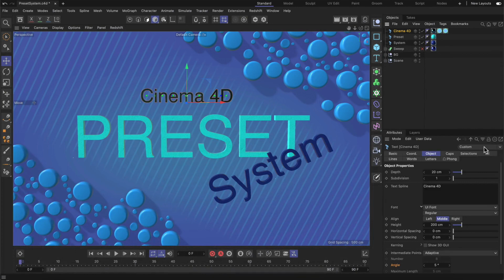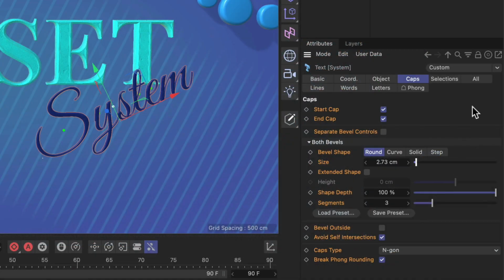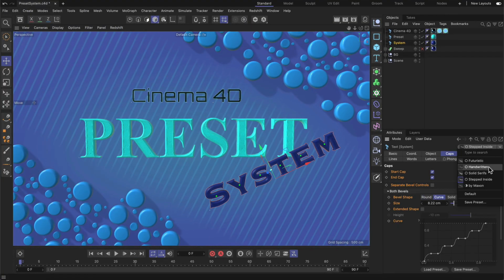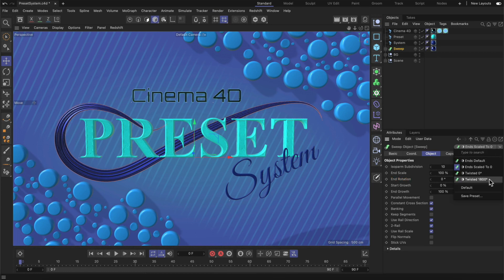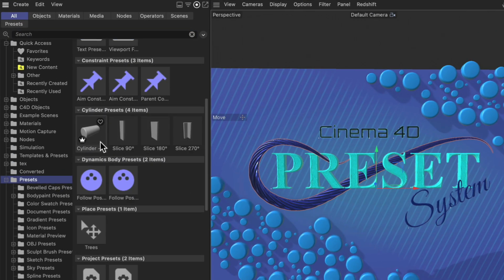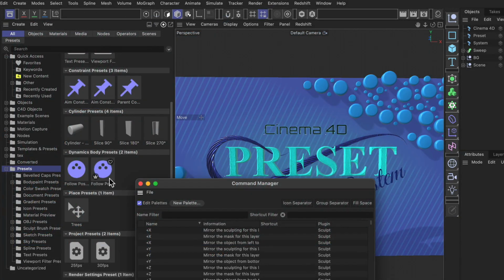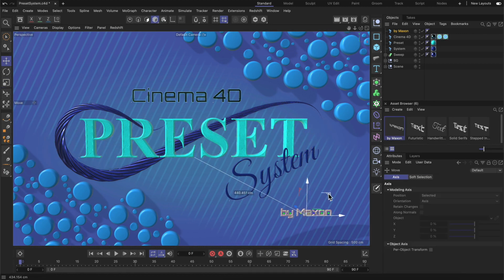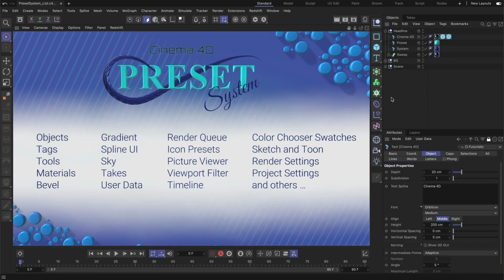Nuevos nodos para importar datos de objetos